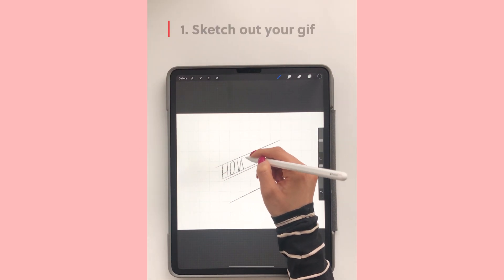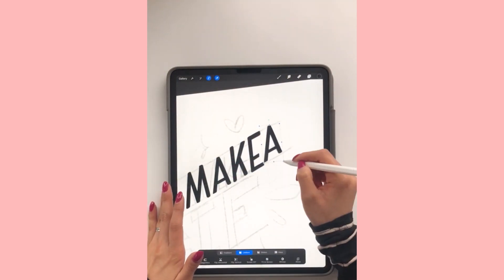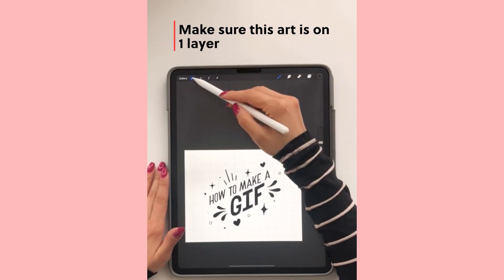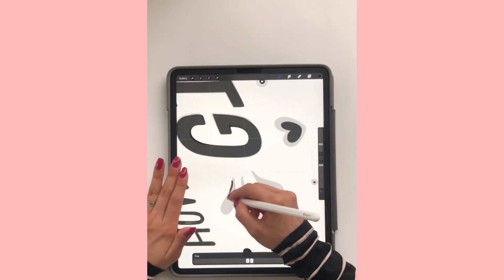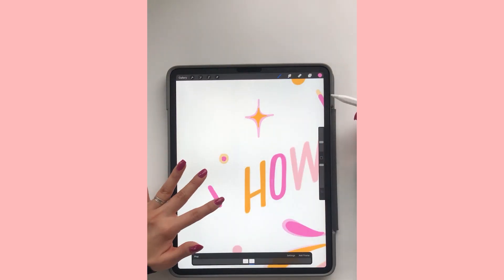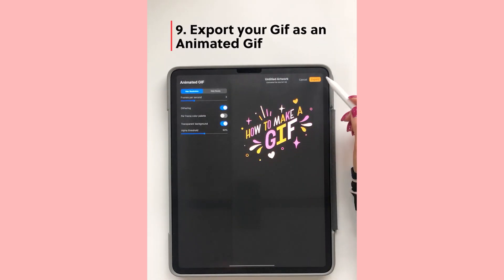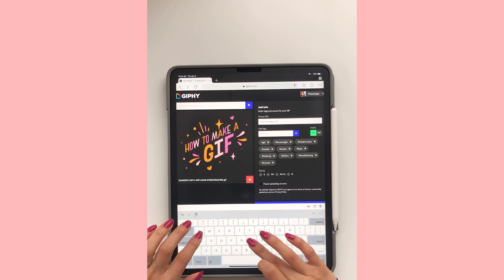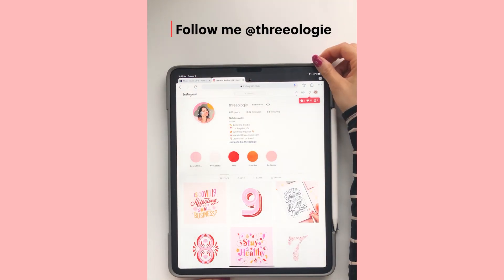How to Make A Gif on Procreate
Learn how to create a Gif Sticker for Instagram in less than 10 minutes! In this video I will show you how to easily create a Gif sticker  to put your brand on the map. Gif stickers are an easy way to keep your audience engaged   and just really fun to create! Before you get started you will need to:

1. Sign up for @Giphy
2. Apply to get verified on Giphy* (optional)
3. Grab your iPad!

Remember: In order to register as a Giph Sticker (only used on IG) your sticker must have at  least 20% of the pixels transparent in the first frame.

*In order to be able to search for your Gifs on Instagram you will need to be  verified as an Artist or Brand on Giphy. It takes about 2 weeks to find out if you get verified or not. Check out the link below for Tips on How to Submit an Application through Giphy .

Also if you enjoyed this video let me know! I will be creating more just like this!